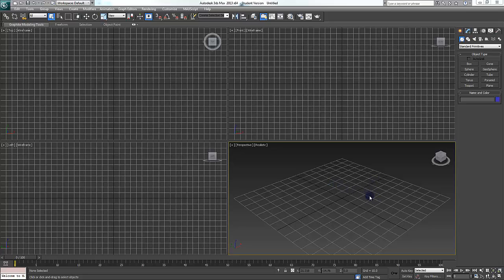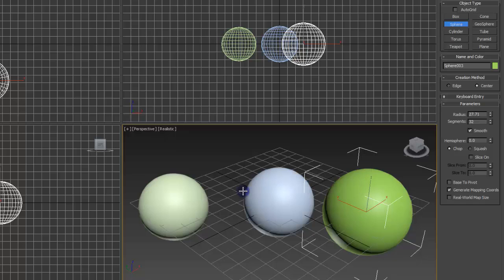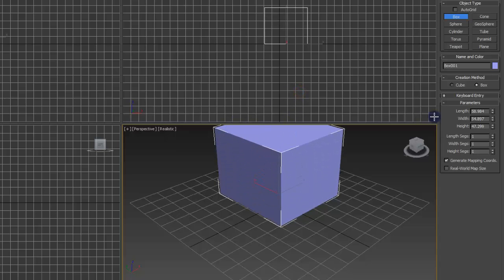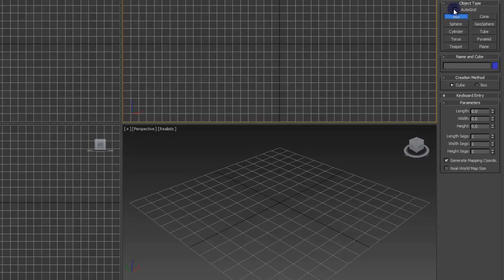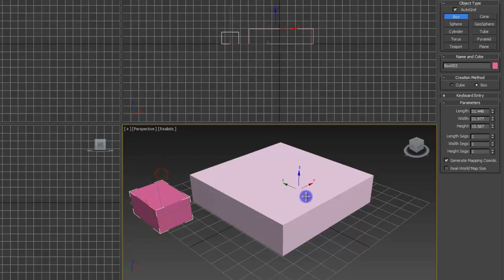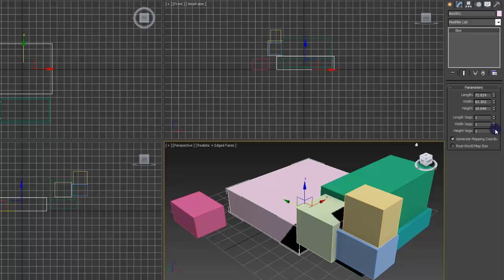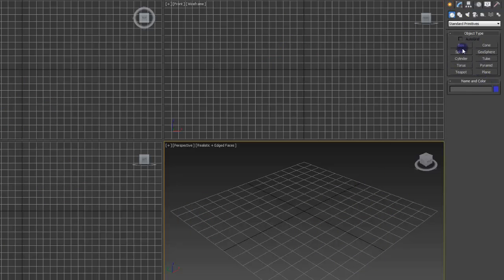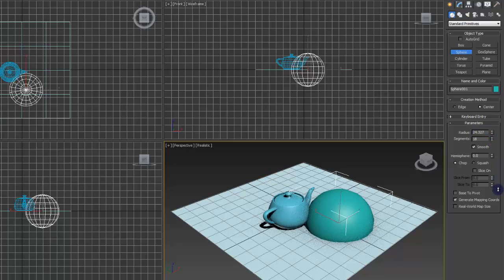3Ds Max 2013 Beginner Tutorial 03 - Creating Standard Primitives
Creation of boxes, spheres, cones, ect.

Here is a link to the subReddit for more help.